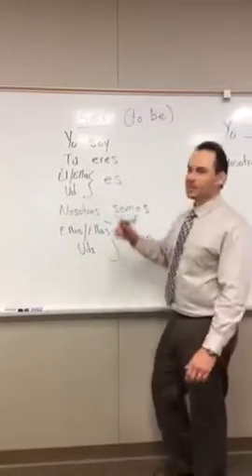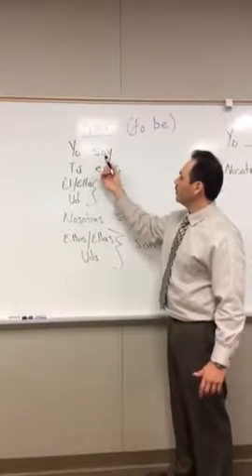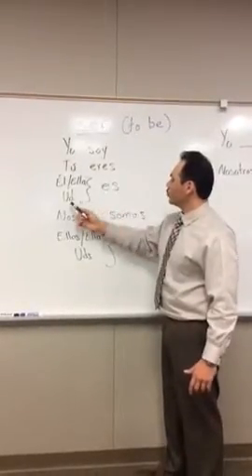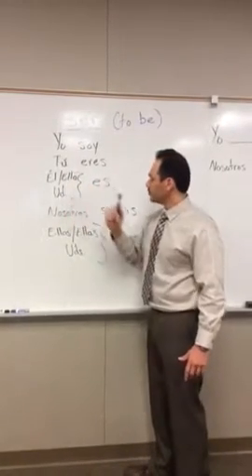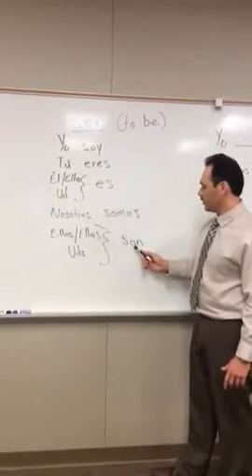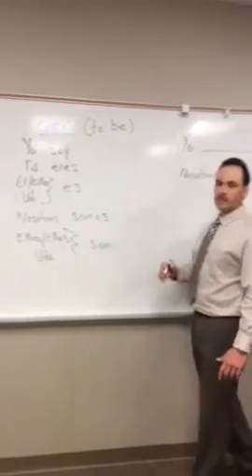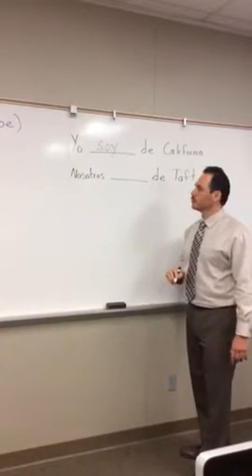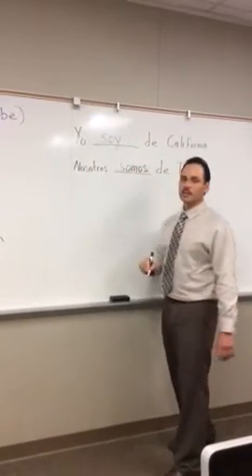The present indicative of SER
Conjugating Ser